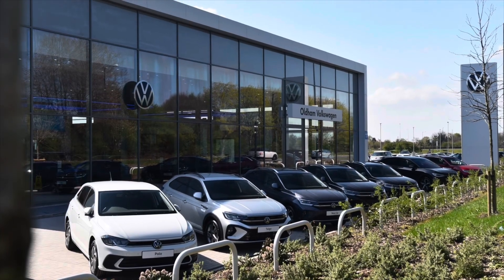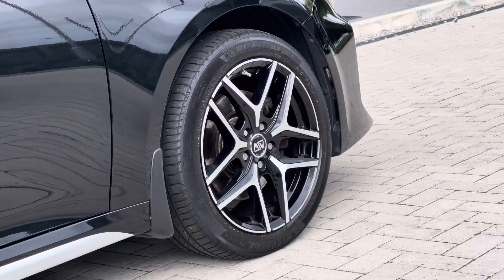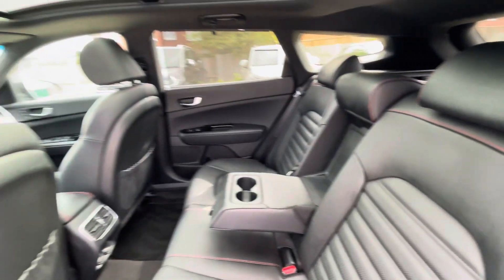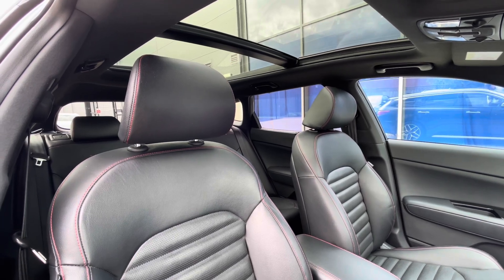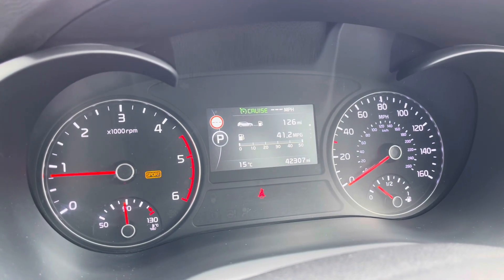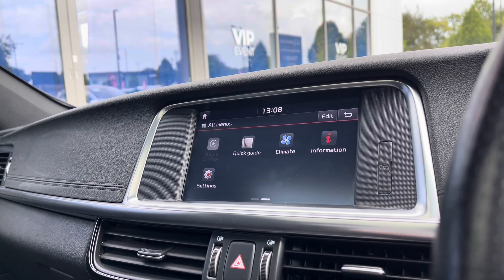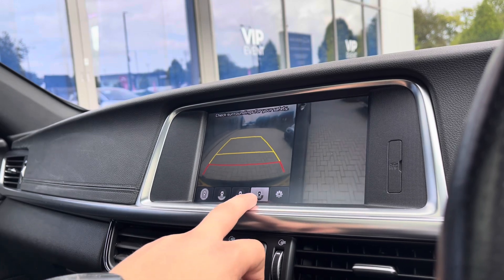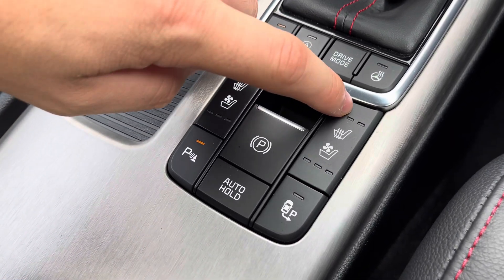Used Kia Optima 1.7 CRDi GT-Line S Sportswagon DCT | Oldham Volkswagen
Just arrived in stock this Used Kia Optima 1.7 CRDi GT-Line S Sportswagon DCT in Black paint, is now available for sale from Oldham Volkswagen.

Vehicle Spec –
Reg - DF67ZJJ
Transmission – Automatic

- Panoramic Sunroof
- Apple Car Play
-Climate Seats
- Cruise control